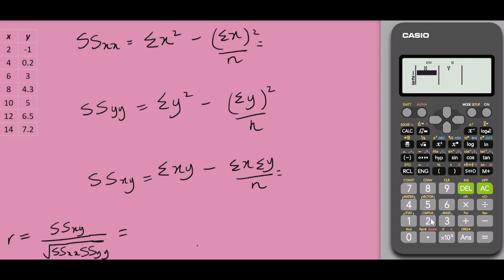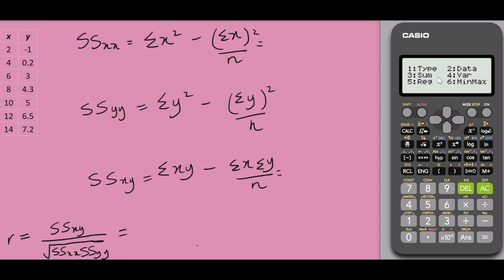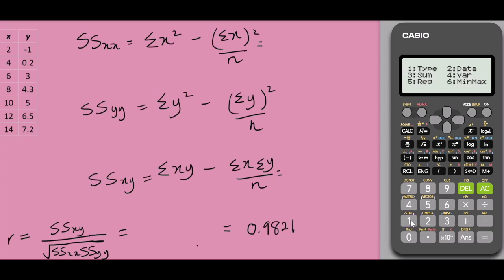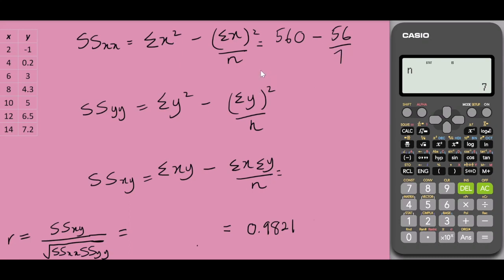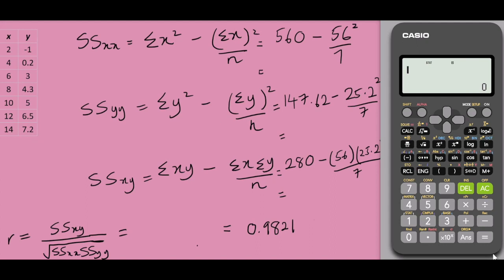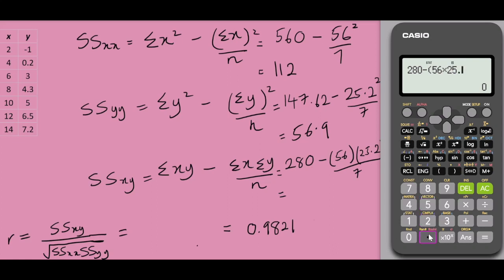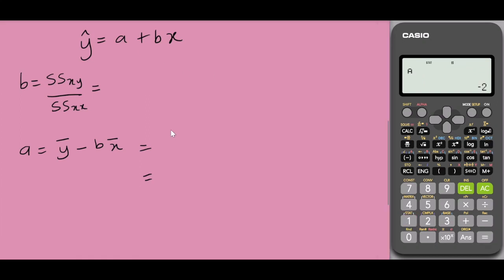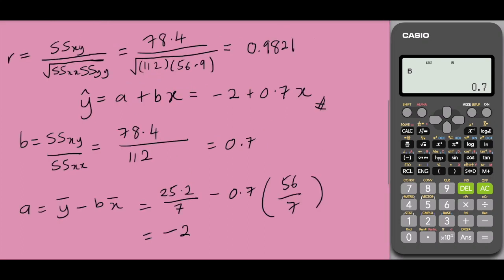CORRELATION and Simple Linear REGRESSION with Casio fx-570/991 ES PLUS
This video shows how I use my Casio fx-570/991ES PLUS to calculate correlation coefficient and the simple linear regression model.